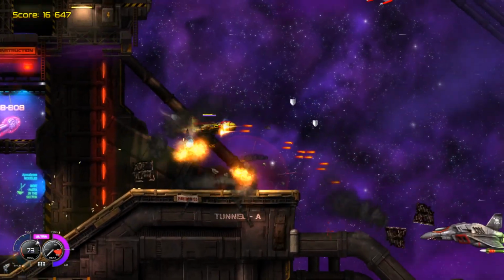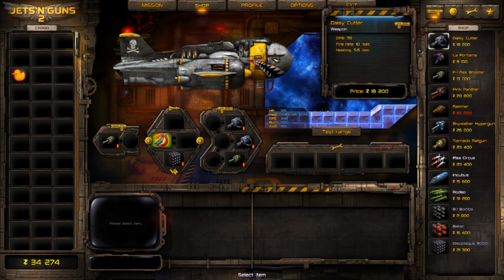The RPG Shmup is Back -- Jets 'N' Guns 2 First Look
For this video, I took a look at the upcoming shmup Jets 'N' Guns 2. This was played with an early access build provided by the developer.

SUPPORT GAME-WISDOM